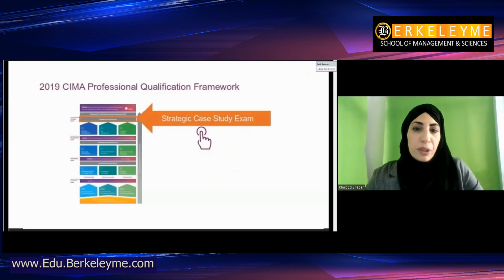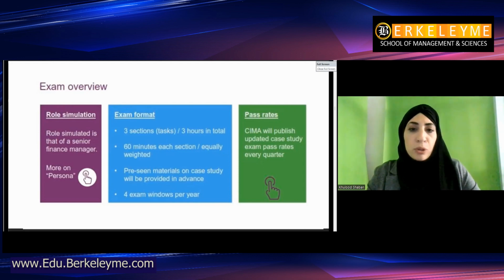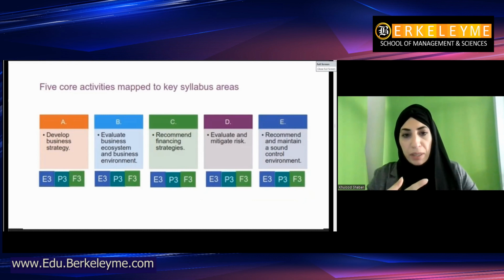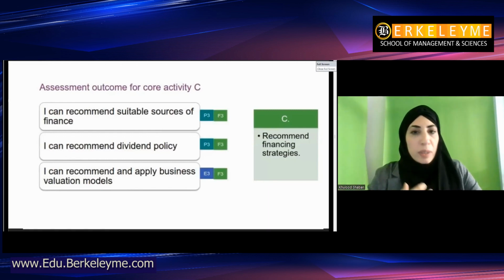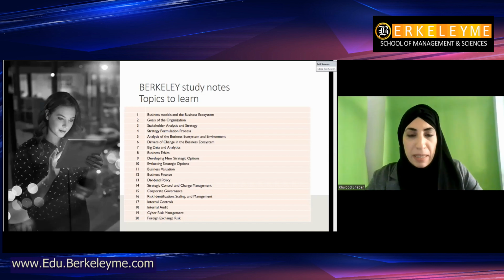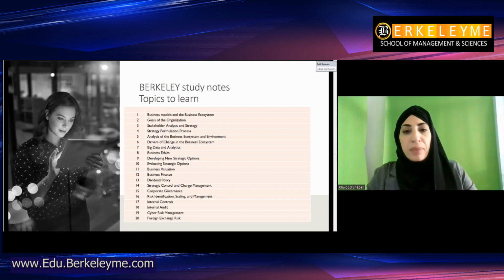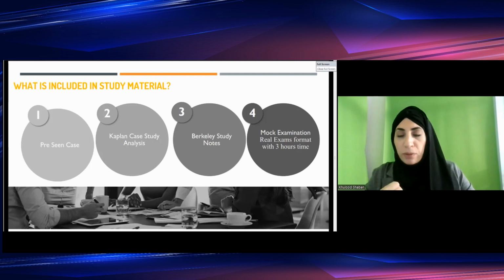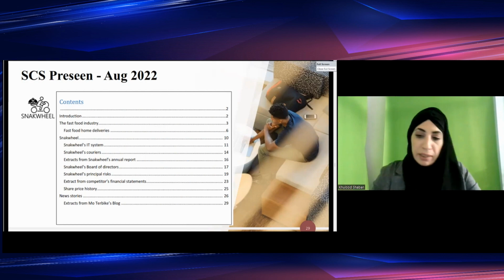CIMA SCS - Strategic Case Study - Introduction | Khulood Shaban